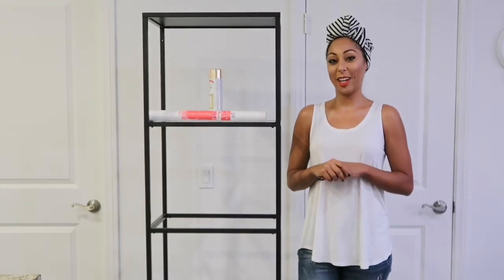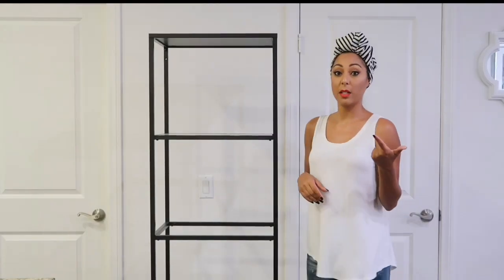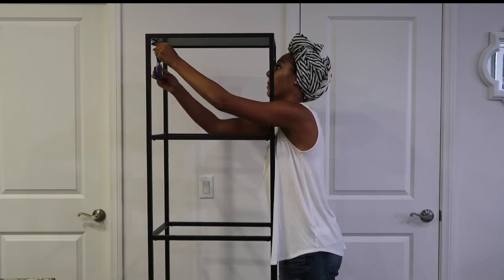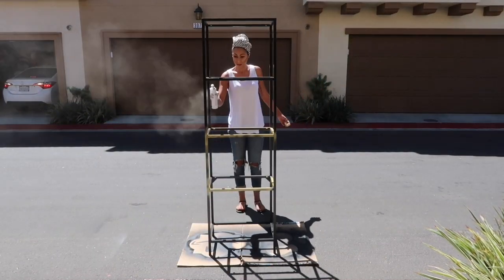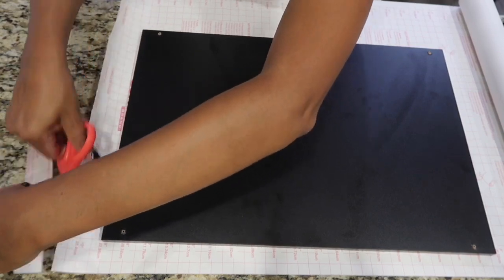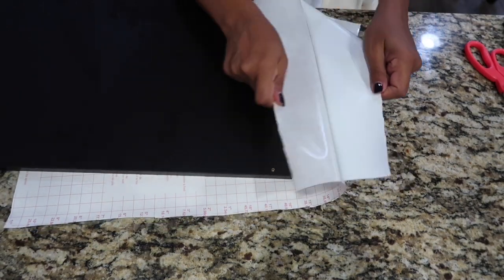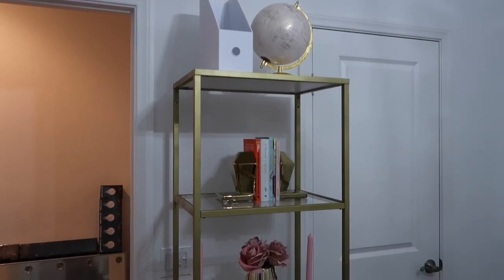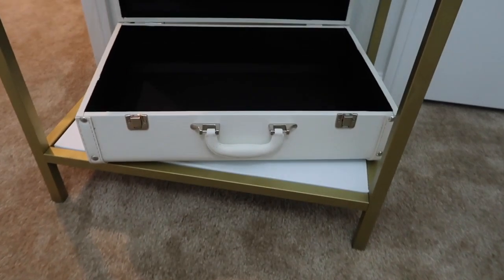DIY: IKEA VITTSJÖ SHELF UNIT HACK I STACIA KARCHER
I’m back with a really quick video on one of the pieces I have in my office. I am almost done; I just have a few finishing touches to complete. I know a lot of people have done this IKEA hack before but they might have not had my décor ideas sooooooooooooo I’m sharing my version of it. I hope you enjoy it. As always please let me know if you have any questions or comments. I love hearing from you. P.S. Since I decided to paint the whole town gold I used three spray cans. You may not need as many as me  Also my gold is not a metallic gold like the bottle cap so you may want to experiment with the gold you but before spray painting the whole unit. What you may also like to do is paint a gloss over the gold to give it a shine and make it a bit more shinier.

Supplies I used:
IKEA Shelf Unit
Candlestick Holders: Hobby Lobby
Chanel and Her World
Coco Chanel: The Illustrated World of a Fashion Icon
Yves Saint Laurent: Icons of Fashion Design
Pearl Tray: Home Goods
Flowers: Home Goods
Candle: Home Goods
White Suitcase: Home Goods
Gold Vase: Hobby Lobby

Ciao!!